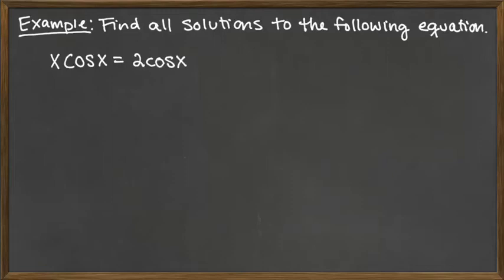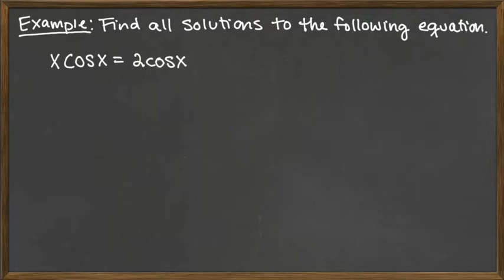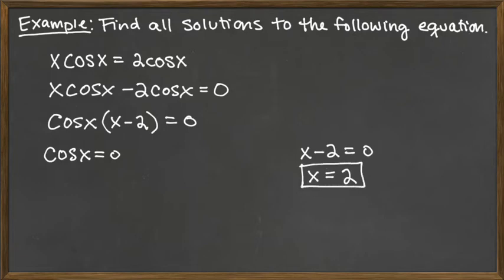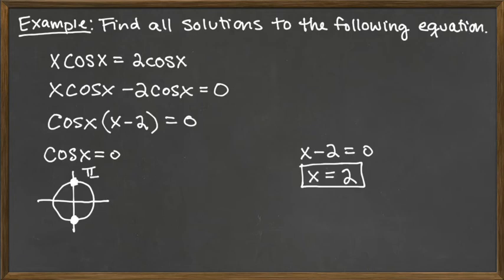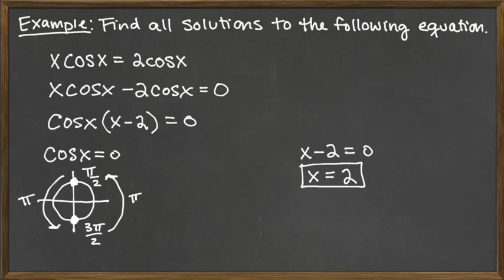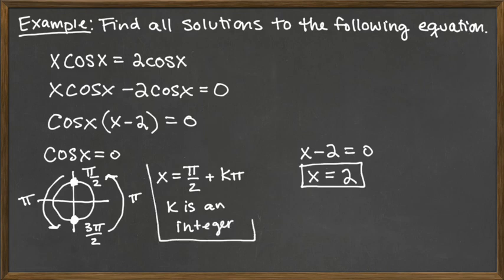Solving Equation with Linear and Trigonometric Functions